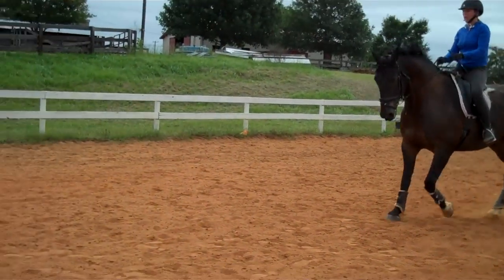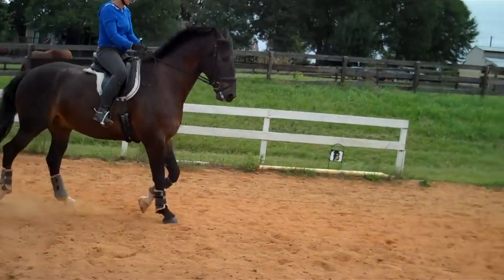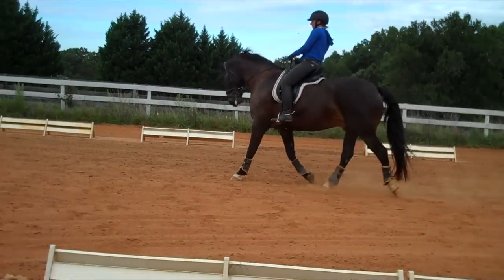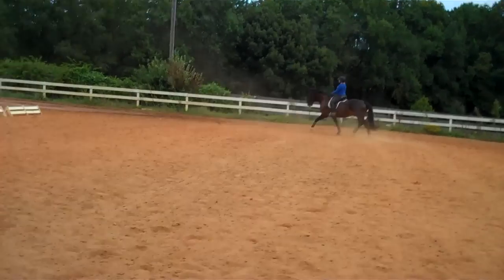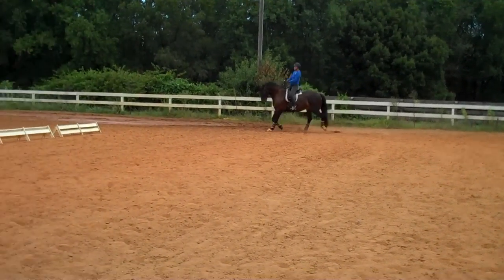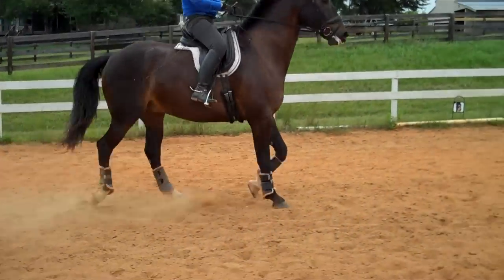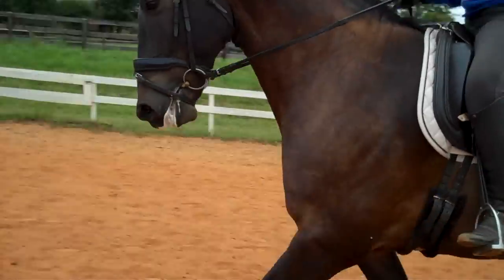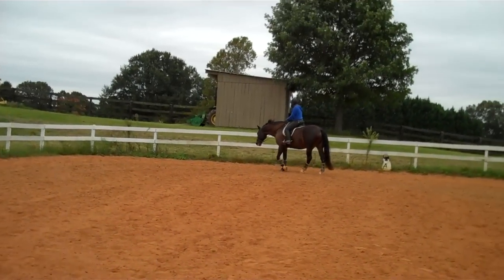Randi Thompson. Trot. Connecting from back to front. Rounding up, in front of the aids. Dressage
"Have you wondered what people mean when they say they are "asking their horse to step up from the back end into the connection of the rein?"  Now you can watch it happen at the trot"

Now it is time for Susan to connect Beau even more at the trot.  We spent several months going back to the basics and now are ready to rebalance him at a different level.  He is moving forward from behind and has excepted the contact much better. The time has come to ask him to connect even more.  We want him to step up into a more uphill balance and self-carriage. This is the 2nd week that we have focused on this. Watch how Beau begins to change his balance and movement as a result.

Did you see how this horse changed as the Susan became more aware of how to keep him in front of her aids?